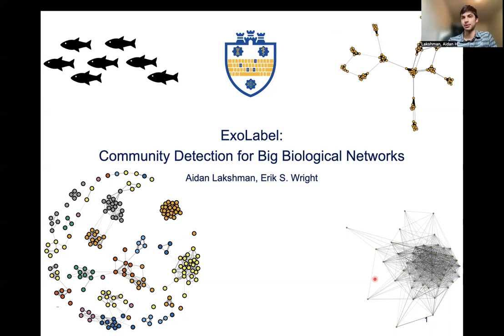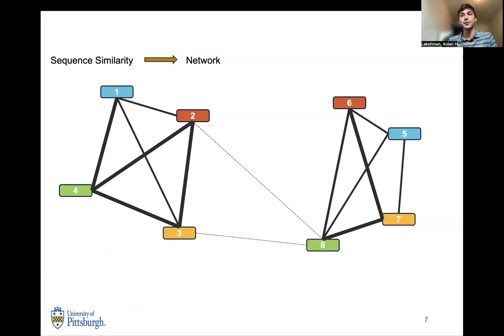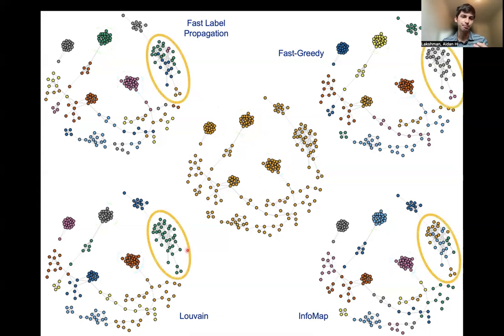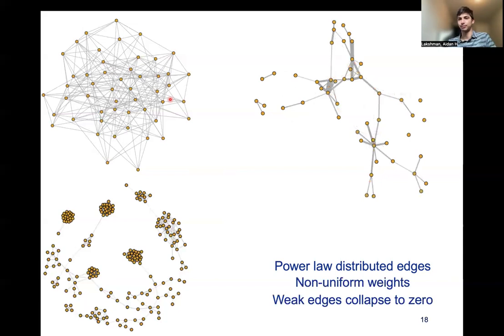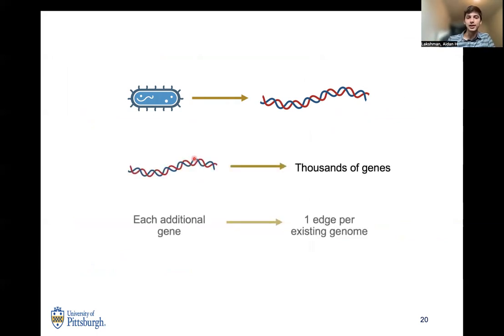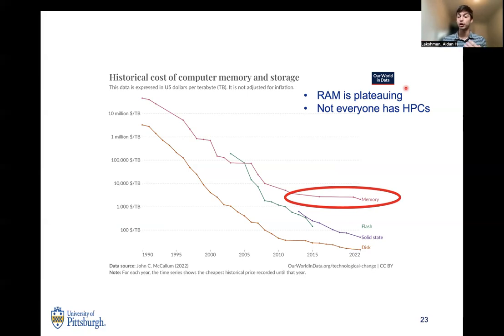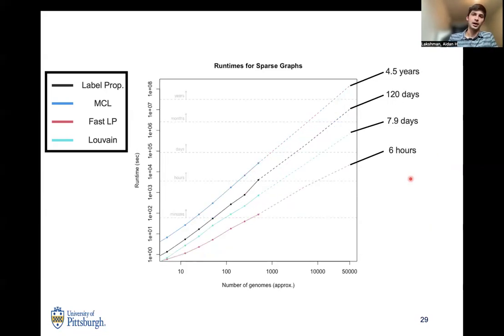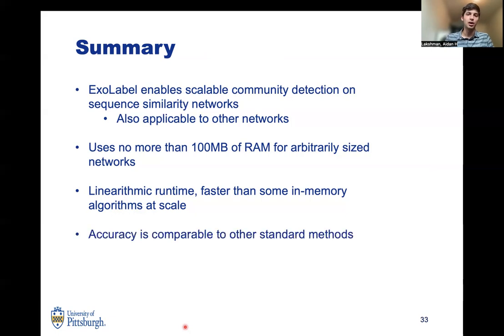Community Detection for Extremely Large Networks - Aidan Lakshman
Community detection in graphs has numerous applications from social networks to biology. However, the immense size of modern graphs makes it challenging to accurately detect communities. We set out to benchmark a variety of popular methods available in R to measure their accuracy and time complexity on synthetic and real datasets. Unsurprisingly, we found that less scalable algorithms tend to outperform more computationally efficient ones. To address this issue, we introduce two new variants of the Fast Label Propagation algorithm for clustering extremely large networks, both available in the SynExtend package for R. Our implementations offer accuracy comparable to less scalable approaches while providing linear-time computational scalability. Furthermore, we made it possible to apply our community detection algorithms outside of main memory, which permits community detection on graphs with billions of nodes using less than a gigabyte of RAM. These advances will help democratize scalable analyses by removing the need for expensive supercomputer resources. Together, this work both improves graph community detection and makes these analyses more accessible to researchers.

Aidan Lakshman, University of Pittsburgh

Aidan Lakshman is a PhD Candidate in Biomedical Informatics at the University of Pittsburgh. His dissertation focuses on developing tools for large-scale comparative genomics. He is expected to graduate in May 2025 and is actively searching for employment opportunities. Aidan is an author of the `SynExtend` and `froth` packages, and is a contributor to `Biostrings`. In his free time, he plays jazz in Pittsburgh, learns about retro computing, builds mechanical keyboards, and hikes.